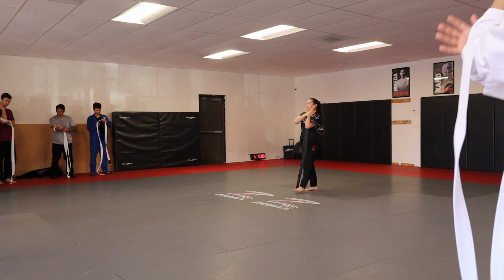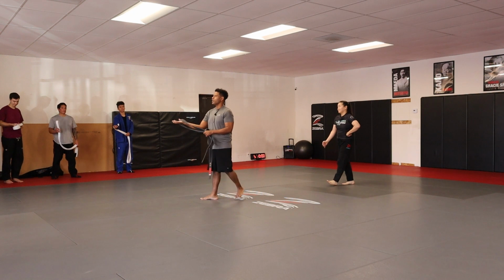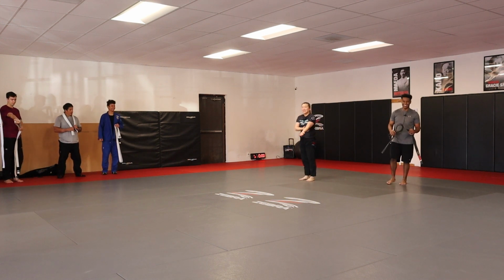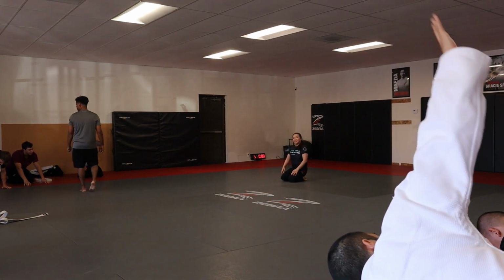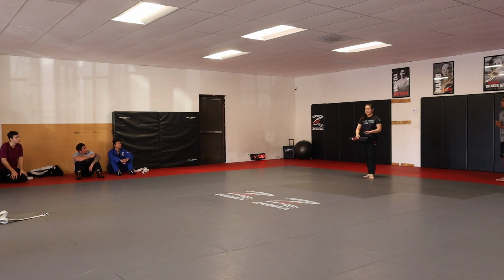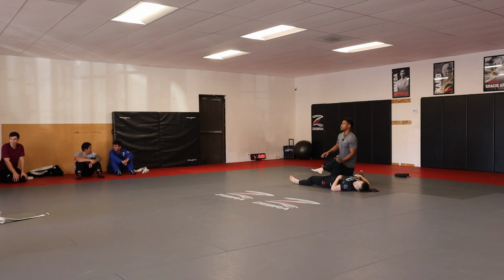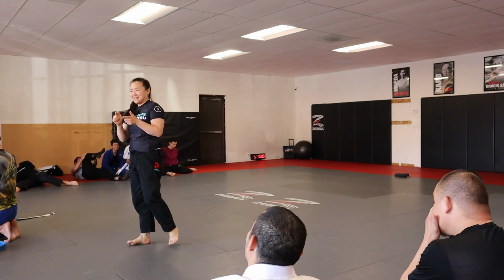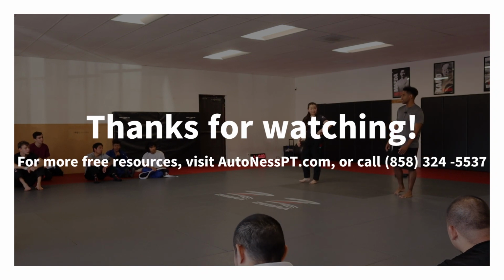Brazilian Jiu Jitsu Injury Prevention Workshop 07JAN2023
Services offered:

1. Auto-Ness Physical 1 on 1 Concierge Physical Therapy services at YOUR convenience
2. Corporate Wellness Coaching
3. Personalized Training programs to Help YOU Prosper

We are different. Here’s how…
Accelerated results
Anytime access to us and the Team
Next Day Appointments
Individualized custom treatment plan
Results-based pricing, Medicare Accepted Move Better. Feel Stronger. Live Pain-Free.
Serving Scripps Ranch, San Diego, CA

Struggling with pain that keeps you from the activities you love? At Auto-Ness Physical Therapy, we help busy professionals and active adults get back to doing what they love—without limitations. Our one-on-one, whole-body treatment approach gives you the confidence, knowledge, and results you need to stay independent and pain-free.

🔥 In San Diego and Need Help Now? 🔥

🚀 Why Choose Auto-Ness PT?
✔️ Faster results with personalized care
✔️ Next-day appointments available
✔️ A dedicated team that’s always accessible
✔️ Results-based pricing, Medicare accepted

🔔 Follow for more expert tips & proven strategies to stay active, pain-free, and in control of your health!